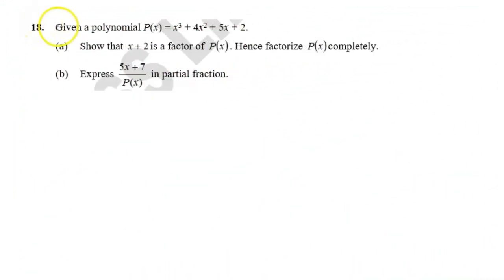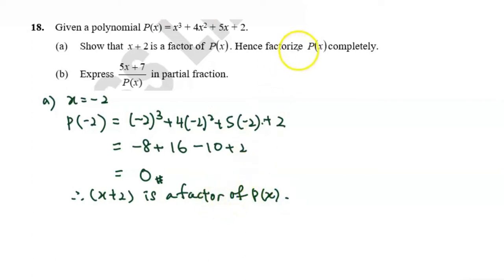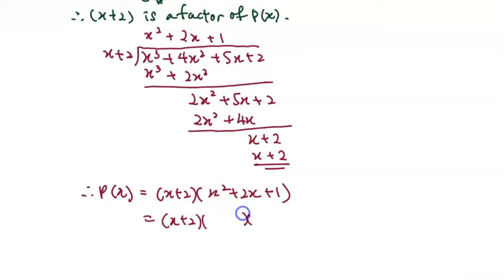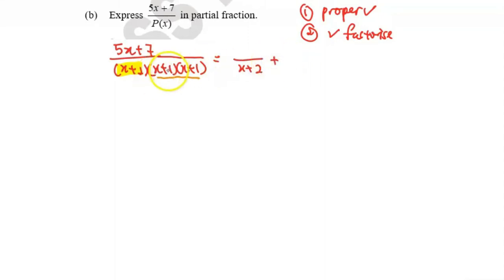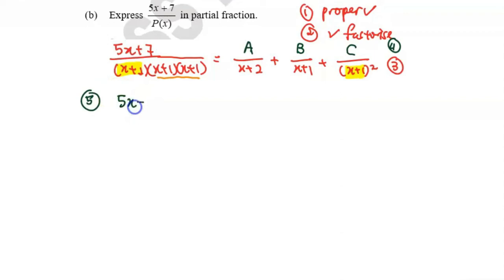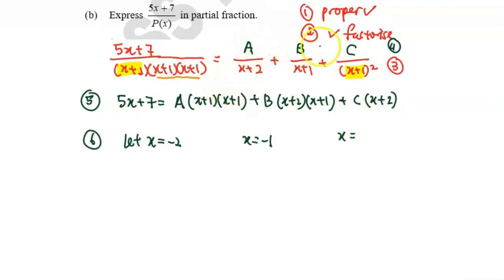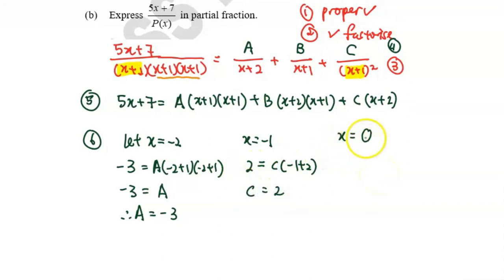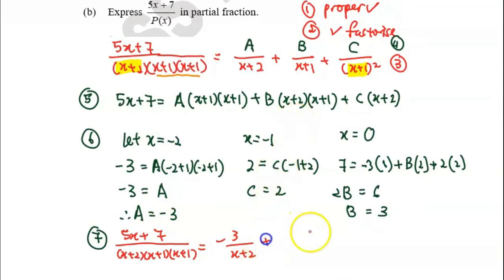T6 Q19 Factor Theorem & Partial Fraction (Repeating Factors) SM015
Given a polynomial P(x)=x^3+4x^2+5x+2 .
(a) Show that x+2 is a factor of P(x). Hence factorize P(x) completely.
(b) Express (5x+7)/P(x) in partial fraction.